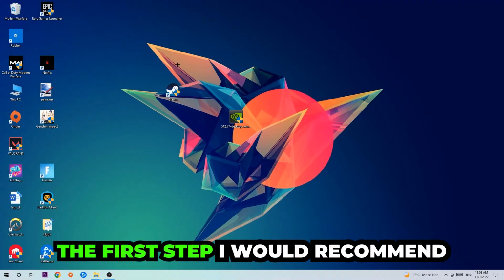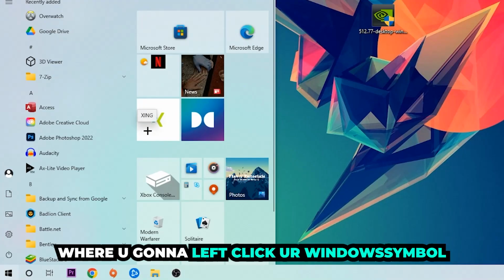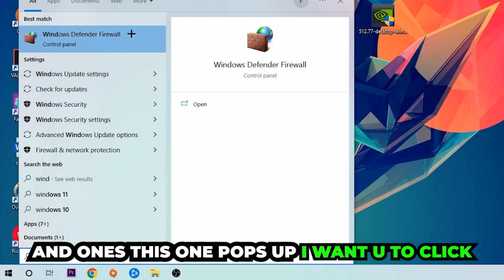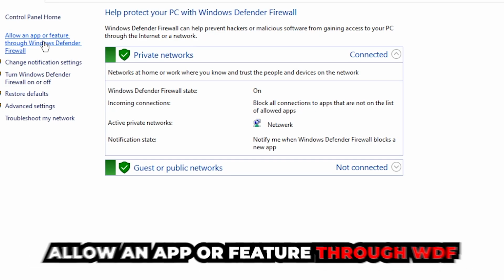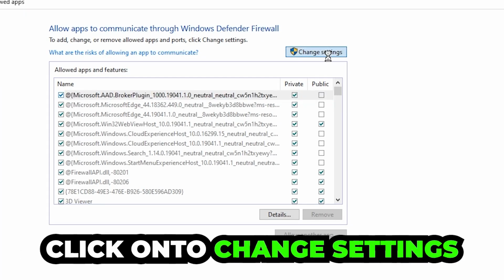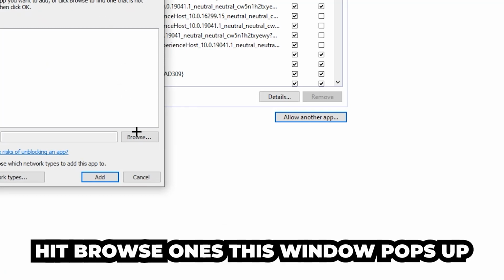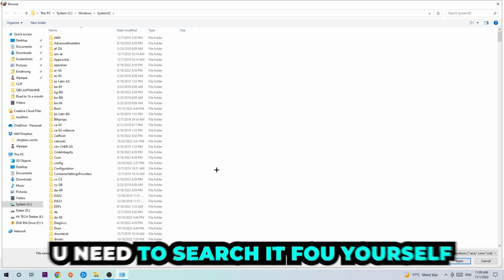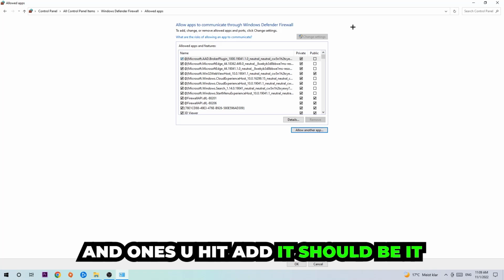Watch Dogs 2 – How to Fix Black Screen & Stuck on Loading Screen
Watch Dogs 2 black screen on startup,
Watch Dogs 2 black screen,
Watch Dogs 2 black screen on launch,
Watch Dogs 2 black screen fix,
how to fix black screen Watch Dogs 2 2,
how to fix black screen Watch Dogs 2 ps4,
how to fix black screen Watch Dogs 2 ps5,
how to fix black screen Watch Dogs 2 xbox,
how to fix black screen Watch Dogs 2 pc,
Watch Dogs 2 stuck on loading screen,
Watch Dogs 2 stuck on loading screen ps4,
Watch Dogs 2 stuck on loading screen pc,
Watch Dogs 2 stuck on loading screen fix,